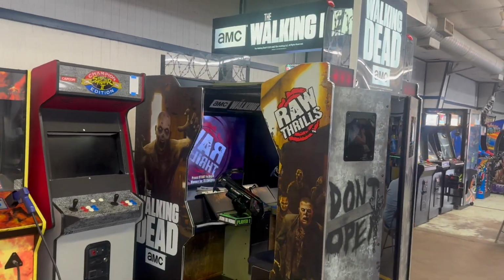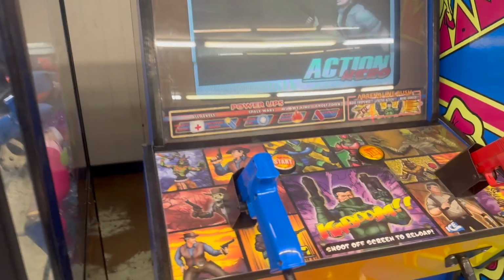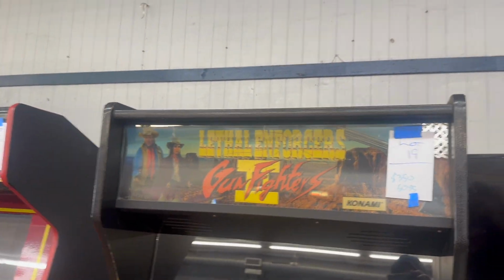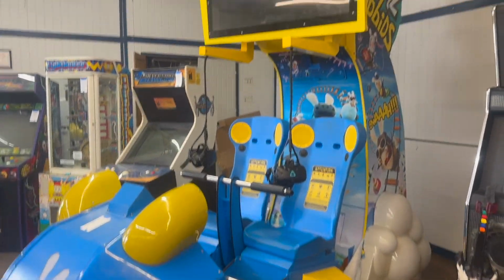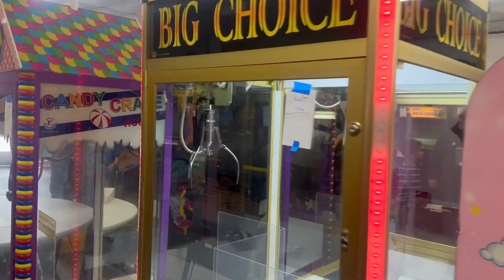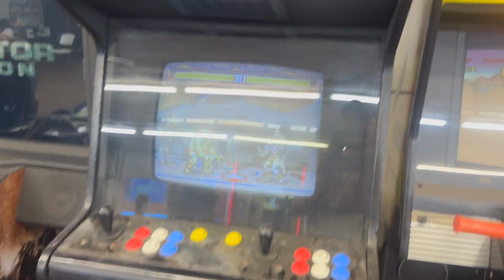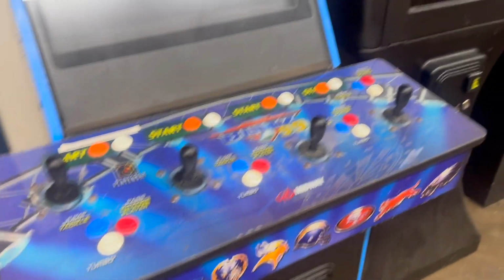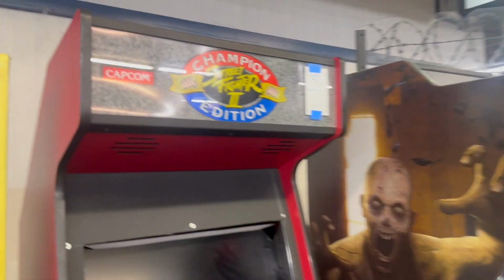Arcade 92 Auction Spring 2025 - Always on the Hunt!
Always on the Hunt: How Arcade 92 Keeps Nostalgia Alive, One Game at a Time

For anyone who grew up in the glow of CRT screens, chasing high scores and slamming soda cans between rounds of Street Fighter II, arcades are more than just places to play—they’re memory machines. They’re where friendships were formed, rivalries were born, and quarters were spent faster than you could say “Finish Him!” And in a world that’s constantly changing, there’s one place that refuses to let those golden moments fade: Arcade 92.

More than just a retro arcade, Arcade 92 is a living museum of nostalgia, constantly evolving and expanding its collection to keep the spirit of the arcade era alive. What sets it apart isn’t just the lineup of legendary classics—it’s the passion behind the scenes. The team at Arcade 92 is always on the hunt, scouring the country (and the internet) for rare finds, lost gems, and modern marvels that fit the vibe of timeless, arcade-style fun.

Here’s why that hunt matters—and why it keeps every visit to Arcade 92 exciting, fresh, and unforgettable.

The Pulse of the Past
Arcade 92 is powered by a love for the 80s, 90s, and early 2000s—the golden ages of arcade gaming. But this isn’t a static collection stuck in time. It’s a curated, breathing space, fueled by a deep understanding that nostalgia isn’t just about what was popular—it’s about what was personal.

Maybe you spent countless hours playing Rampage with your siblings. Maybe you remember that one summer when you and your friends tried to beat The Simpsons arcade game on one stack of quarters. Or maybe you still have dreams of hitting that final level in Galaga just one more time. Arcade 92 honors all of that—and they’re always looking for the next machine to bring those memories rushing back.

Each game added to the floor is chosen not just because it’s fun, but because it connects with someone’s story. That’s what keeps the collection meaningful. Whether it’s the classic joystick fighters or the rhythmic beat of Dance Dance Revolution, every cabinet has a heartbeat—and at Arcade 92, the search never stops.

Rare Finds & Hidden Gems
It’s not easy finding these machines. Many of the original arcade cabinets from the 80s and 90s are now rare collectibles, scattered in private basements, forgotten storage units, or small-town arcades on their last legs. But the team at Arcade 92 takes pride in the chase.

From auctions to arcade collector forums, they’re constantly tracking down:

Original cabinets from manufacturers like Atari, Midway, Sega, and Namco

Underrated or forgotten games that never got mainstream love but have cult followings

Restoration-ready machines with the potential to shine again after some careful repair and TLC

Modern recreations and limited-edition releases that pay tribute to the classics while introducing new mechanics and tech

Each new addition is treated like a treasure, lovingly restored when needed and welcomed onto the floor as a playable piece of history.

You’ll find that mix on display at Arcade 92—from all-time legends like Donkey Kong and Pac-Man, to surprises like BurgerTime, Tapper, or Sunset Riders. It’s not just about what’s popular—it’s about what’s memorable, what’s meaningful, and what sparks that inner 12-year-old who just wants to beat the boss and flash that big high score across the screen.

From the Past to the Future: Keeping It Fresh
While nostalgia is at the core, Arcade 92 isn’t stuck in the past. The hunt includes newer titles that honor the spirit of arcade gaming while adding something fresh and exciting to the mix.

Take Stern Pinball’s newest releases, like John Wick, X-men, and King Kong Pro—modern machines with deep gameplay, LED animations, and immersive sound that still scratch that old-school itch. These games prove that arcade gaming is alive and evolving—and Arcade 92 is at the front of that movement, blending the retro with the revolutionary.

This is a space built with love—for gamers, collectors, families, date night adventurers, and 90s kids who just want to remember what Saturday afternoons felt like again. And that love fuels the constant hunt for more.

They take feedback from guests seriously, too. Looking for a specific game you haven’t seen in decades? There's a good chance the team’s already looking for it—or they’ll start hunting once you mention it. At Arcade 92, the community helps shape the experience. It’s nostalgia, but it’s interactive nostalgia, always evolving with every new conversation, memory, and game.

The rotating lineup of games means each visit is unique. One month you’re reunited with Joust. Next month, they’ve tracked down a working Tetris machine. Maybe there’s a new modern fighter or rhythm game ready to take over your night. That ever-changing journey is part of what makes Arcade 92 such a special destination.